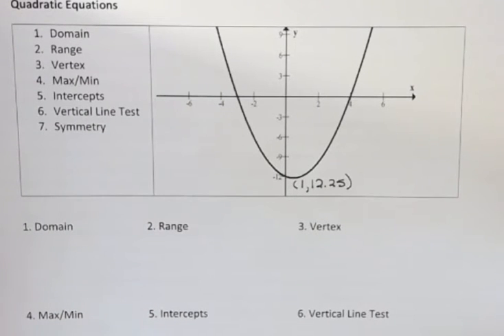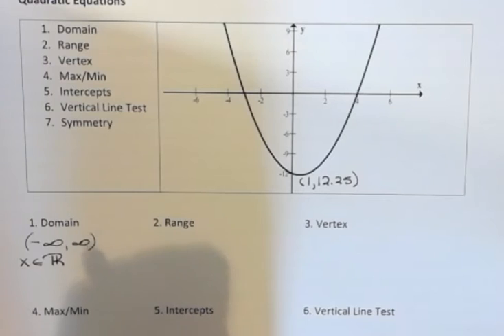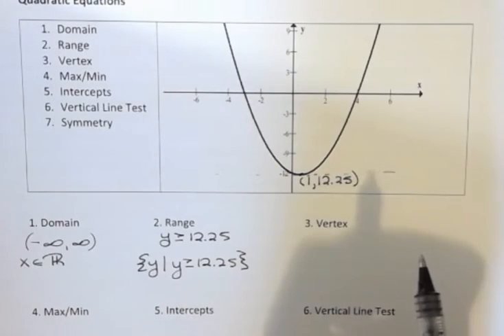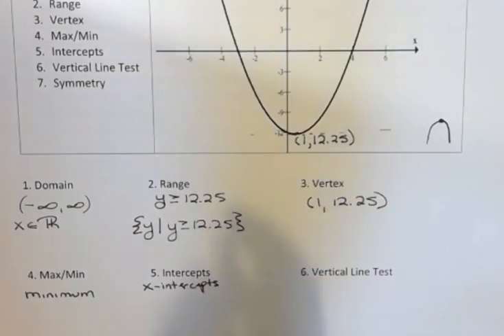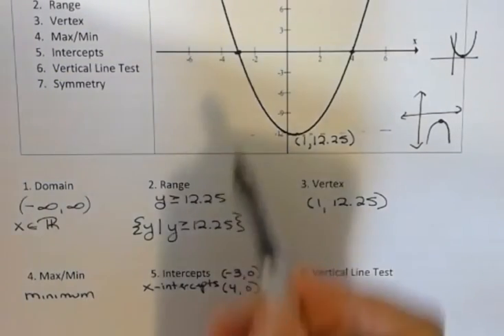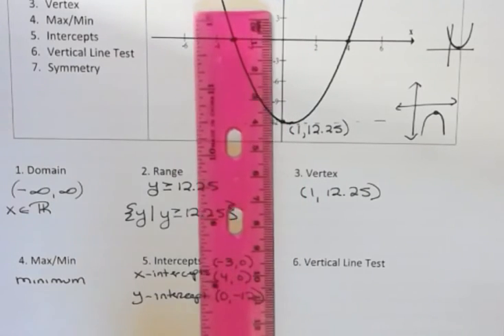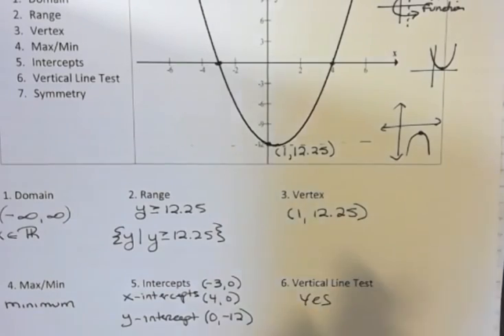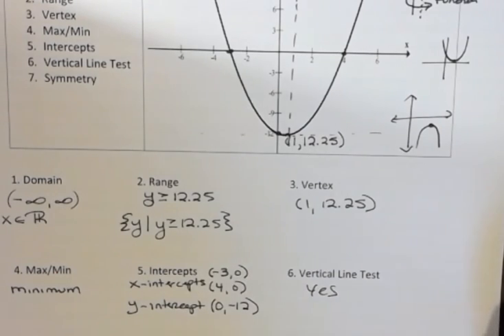Quadratics: Vocabulary from a Graph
Use a graph to find the domain, range, vertex, intercepts, and the line of symmetry.   Also tell the orientation of the graph, whether the vertex is a max or min, and use the vertical line test.